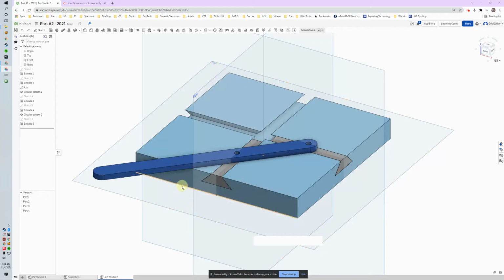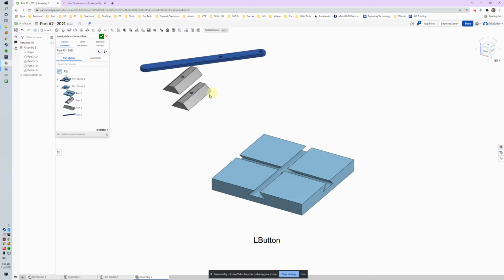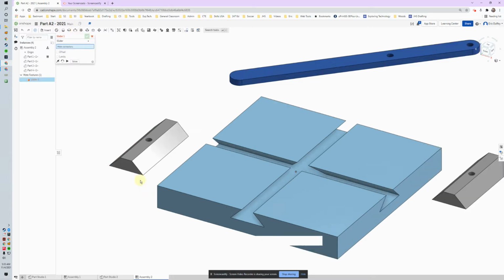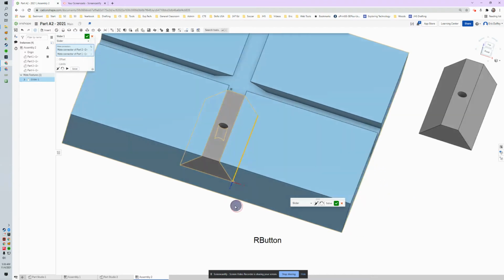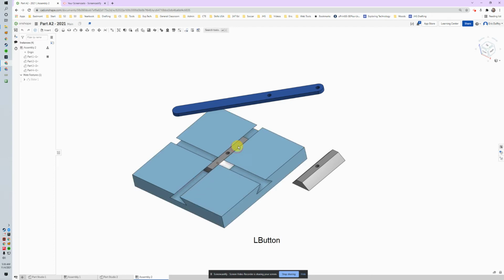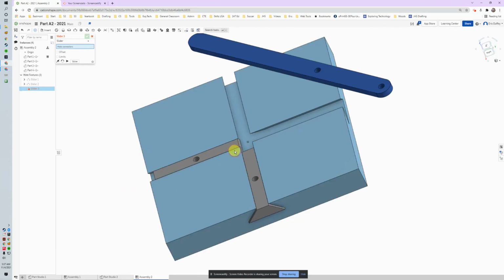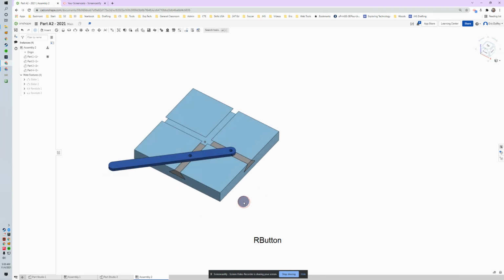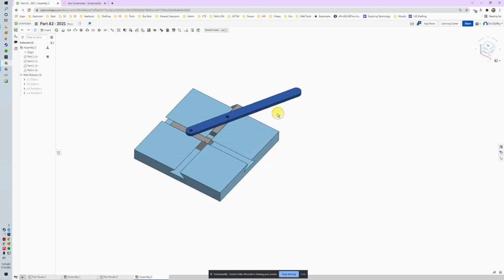OnShape - Assembly - Slider & Revolute Mates (Part A2 - Episode 4)